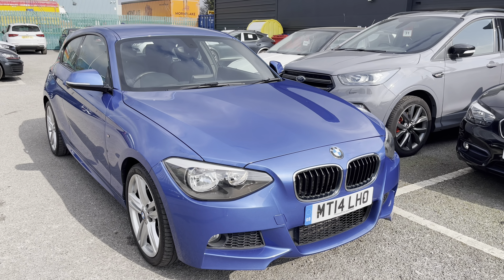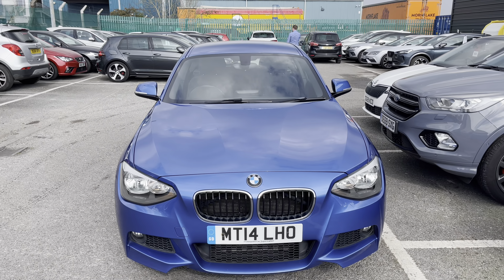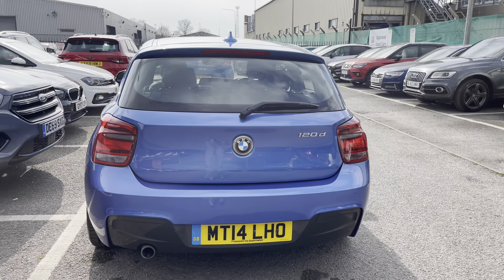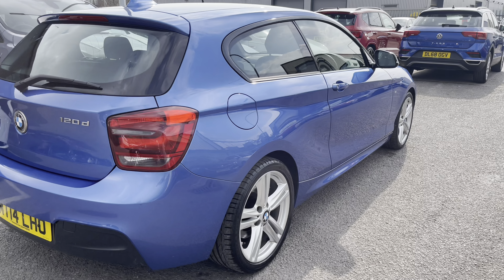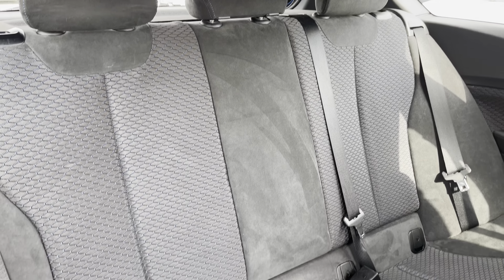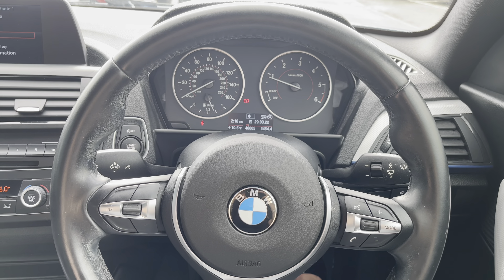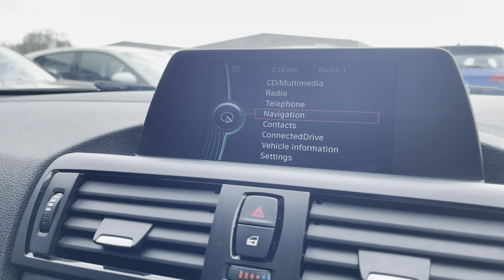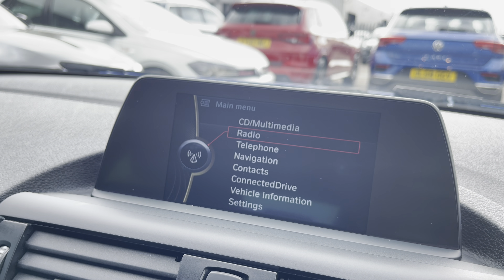BMW 1 Series 2.0 120d M Sport (s/s) 3dr I Crewe SEAT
This used BMW 1 Series 2.0 120d M Sport (s/s) 3dr has just arrived in stock at Crewe SEAT.

Vehicle Information
Registration: MT14LHO
Age: 2014 (14)
Mileage: 39,800 miles
Fuel: Diesel
Transmission: Manual

Check out this used BMW currently for sale at Crewe SEAT... this is a BMW 1 Series 2.0 120d M Sport (s/s) 3dr.